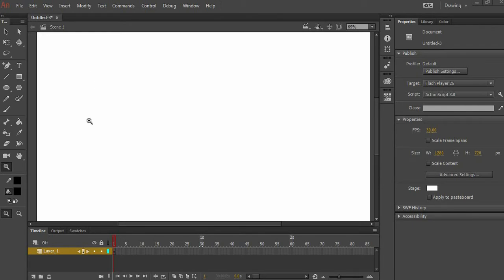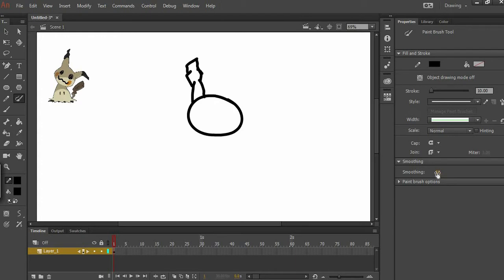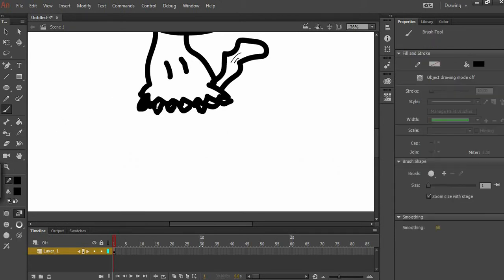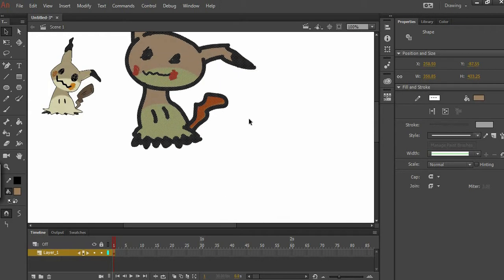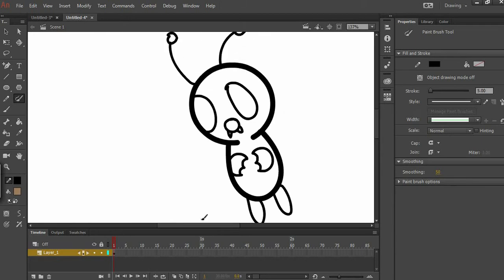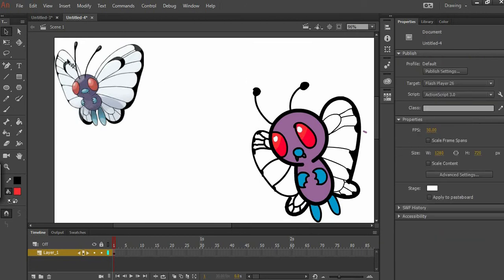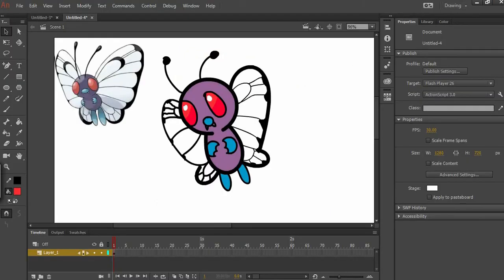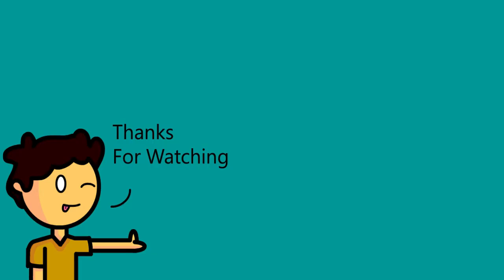Drawing Pokemon|part 3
so today we are going to be drawing pokemon